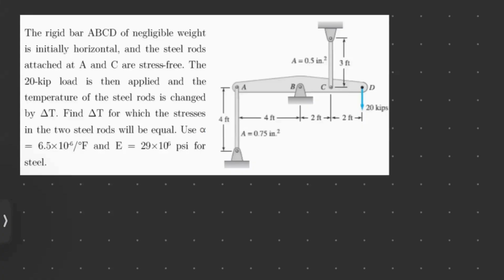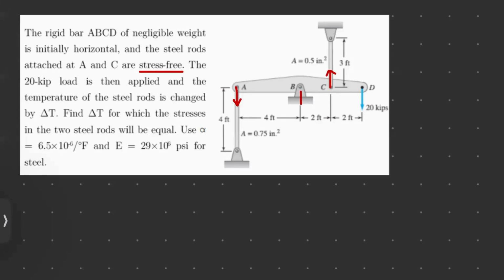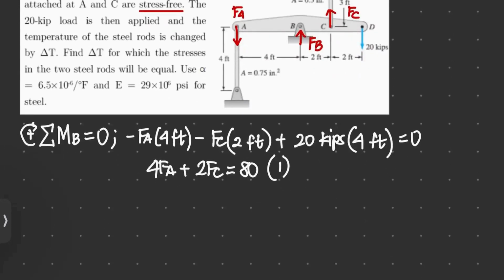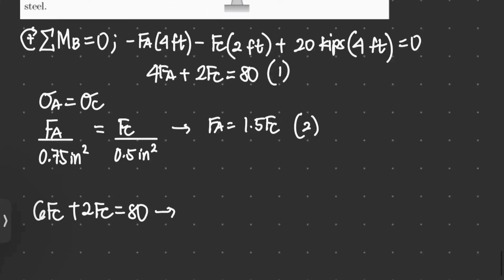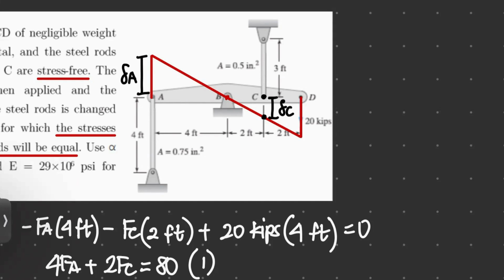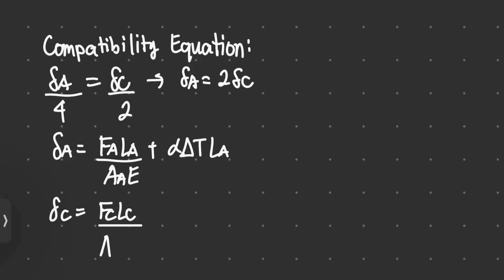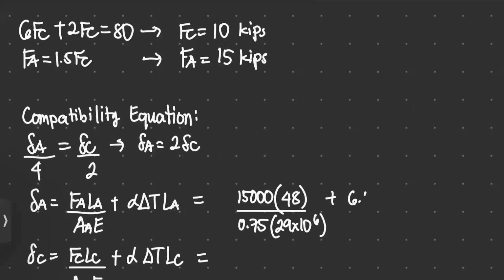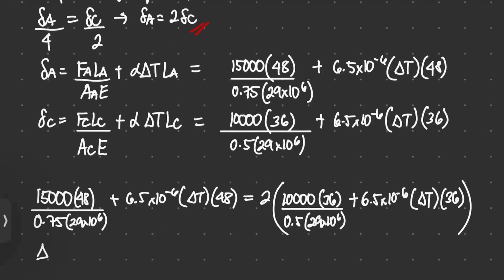SYNTube: ENGMEC3 LQ1 Problem #3